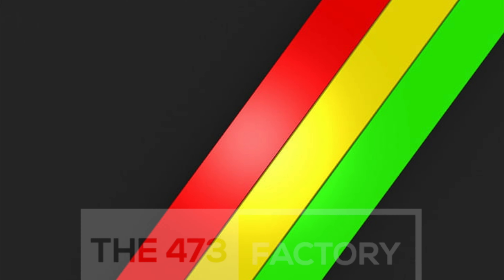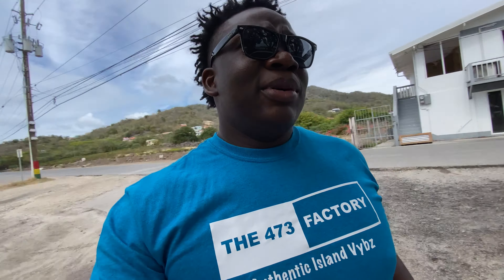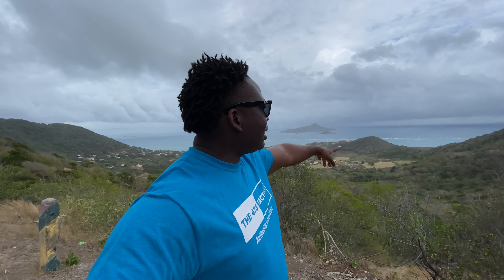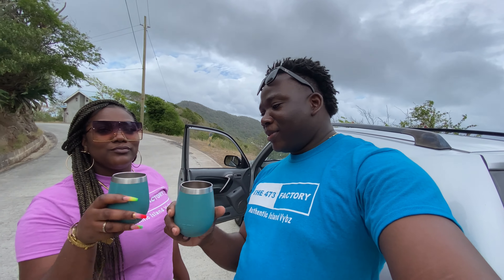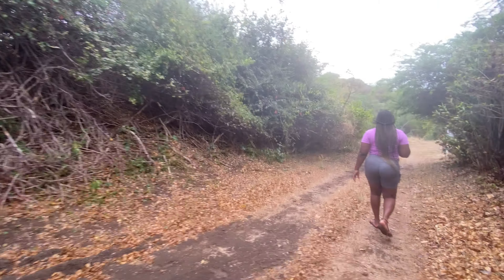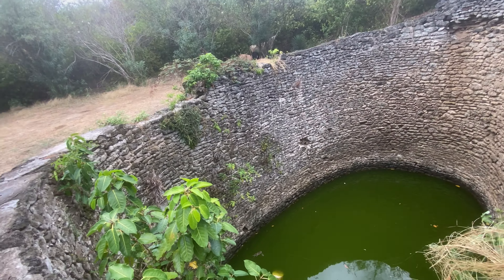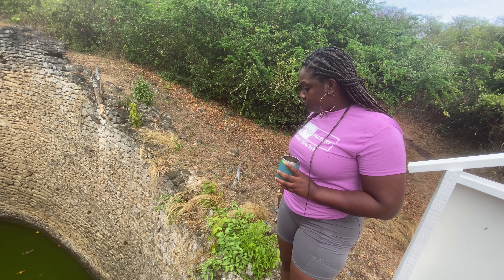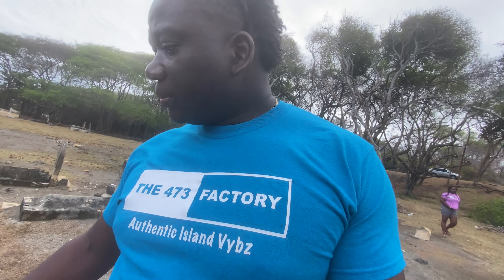Island Tour -- Carriacou vlog part 4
Our tour of the beautiful island Carriacou.
This is a short video highlighting some of the beautiful landmarks that we stumbled upon while we were doing a drive around the island of Carriacou. We hope that you enjoyed the content provided, feel free to comment and join in on the conversations if you ever visited or intend to visit any of the placed showcased in the video.

PS: none of the music used in this video is mines. I always read and reply to comments as your feedback is welcome and valued.

Join the 473 factory for an authentic island vybz!!